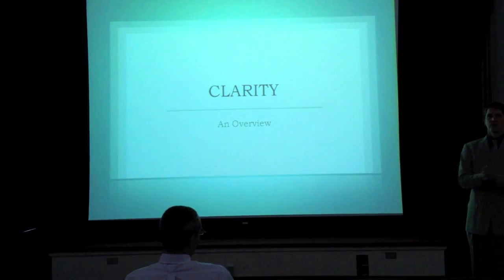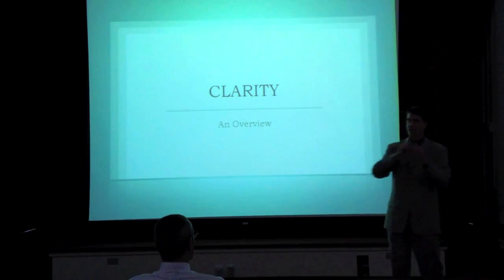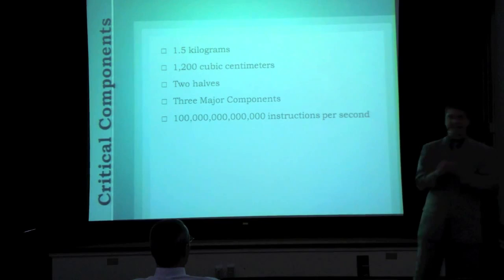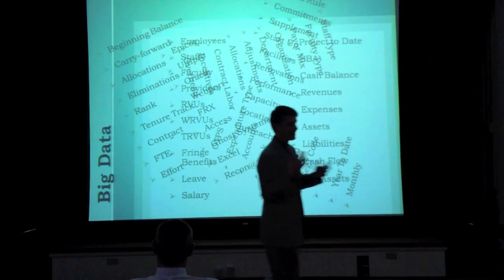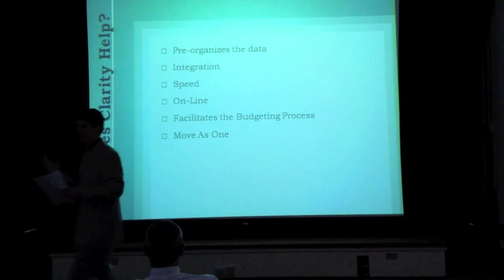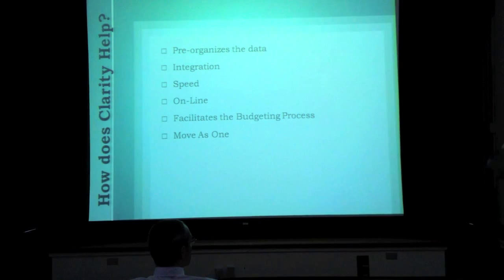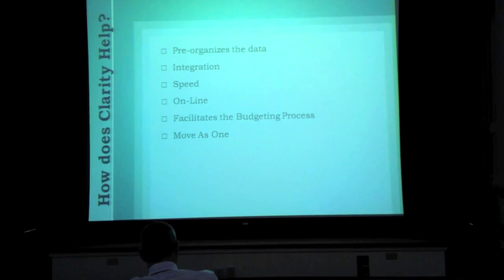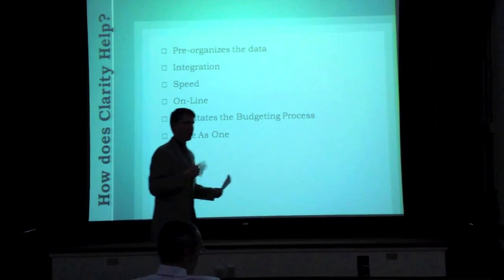Clarity Overview Part 1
Overview for the Clarity System.  January 2012